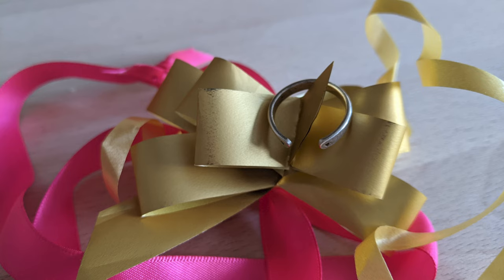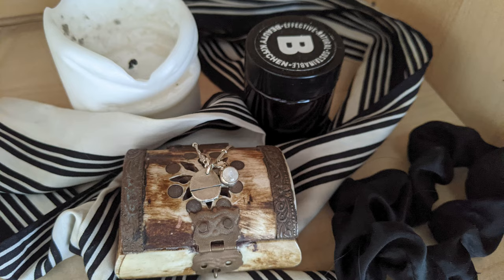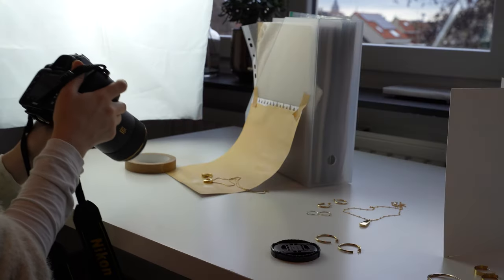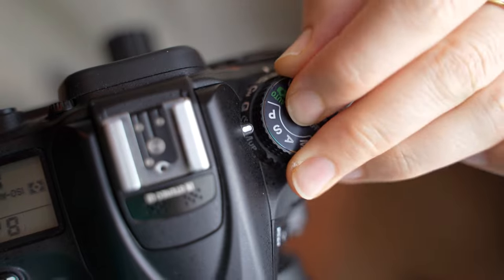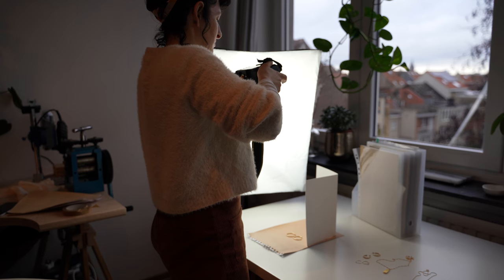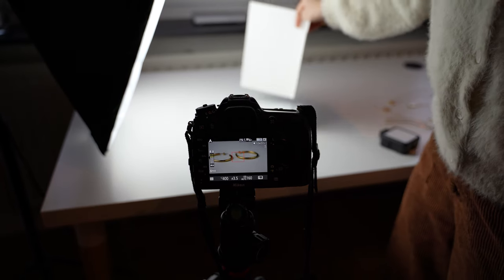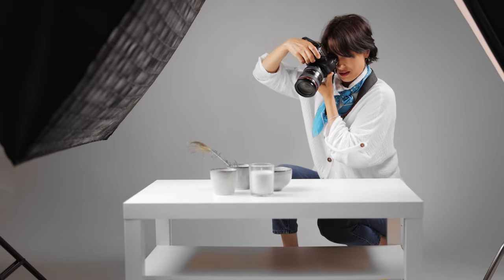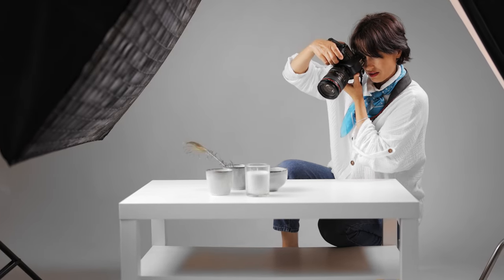How can your Jewellery Pictures Help you Grow your Business? Mini Jewellery Photography Course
Watch my FREE MASTERCLASS: - Learn the blueprint that I used to build a successful 6-figure jewellery business

I hope to see you all there.

As always,
Lots of love,
Megan

Get access to my customizable Pricing Strategy Guideline! It’s Free!

 ⭐️Websites:
Best free website to help you design any kind of stuff:

Website to hire someone to do the things you can't do (like photoshop😅)

⭐️CAMERA AND JEWELLERY EQUIPMENT I USE:

Ring light

Photography tent

Jewellery Tools

Bench Peg

Piercing saw + blades

Raw Hide Mallet

Blow Torch

Ring Clamp